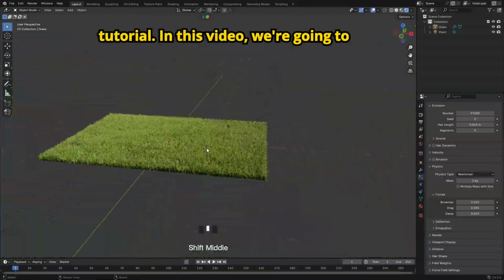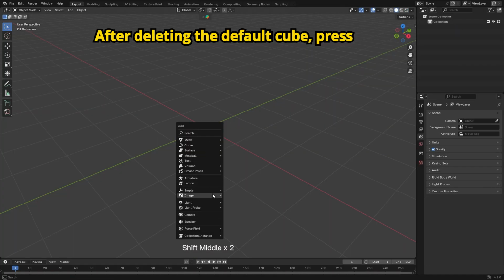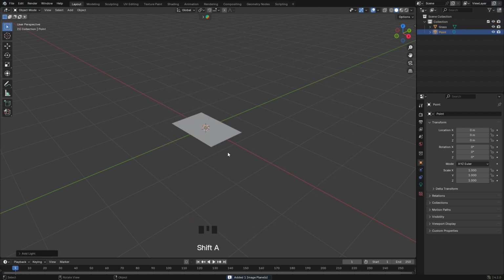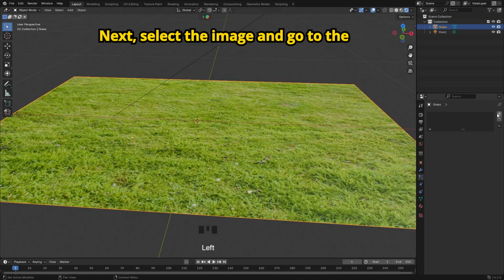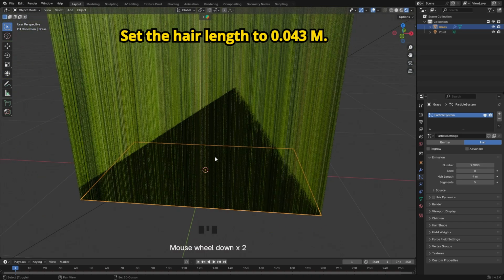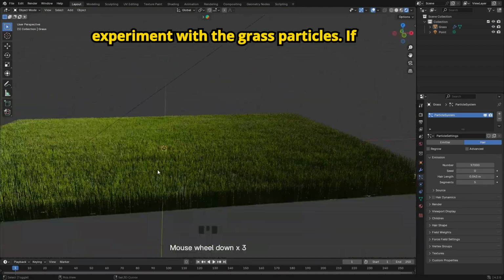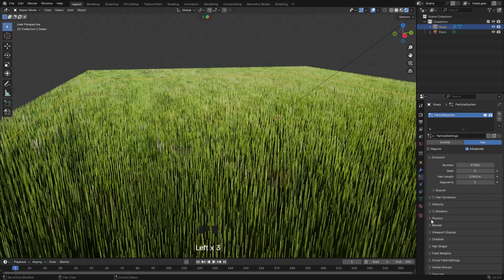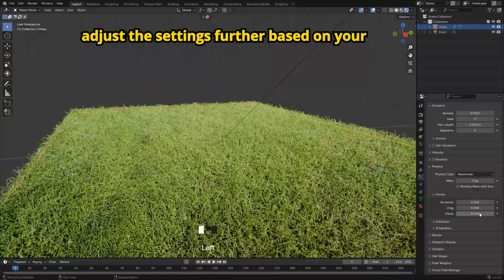Blender Quick Realistic Grass Tutorial Easy Steps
Hello Friends! Let's model and setup lighting for 3D Modern House illustration in Blender 4.1. If you want full audio tutorial than let me know in comments !
For props, Colors & Textures use blender kit addon. so you can have easier time recreating the original larger scene with similar techniques. Please, let me know, how you like this one :)